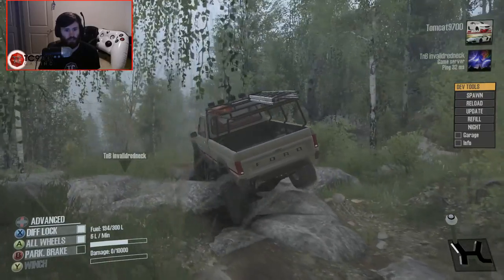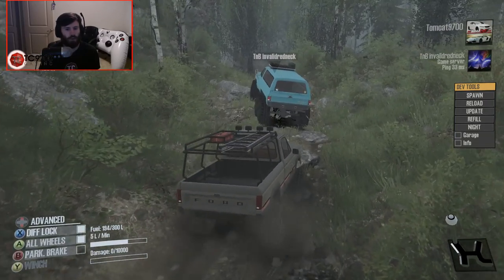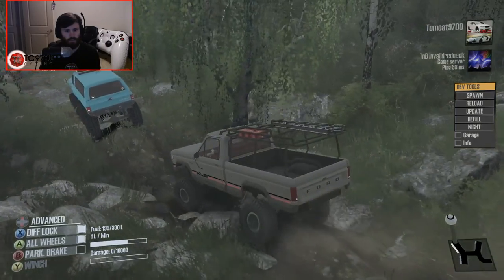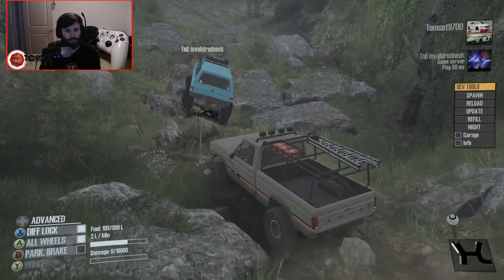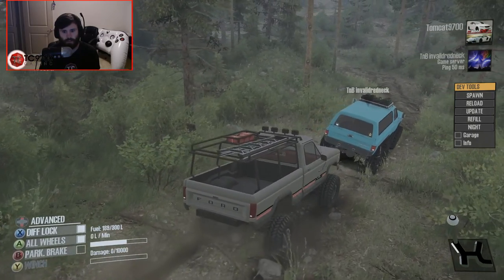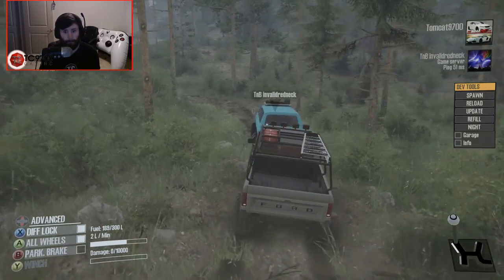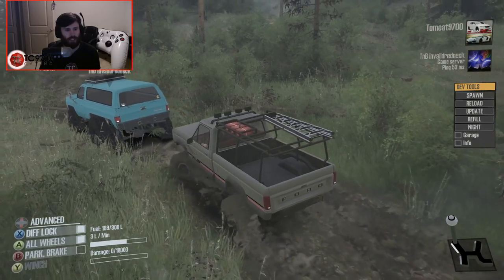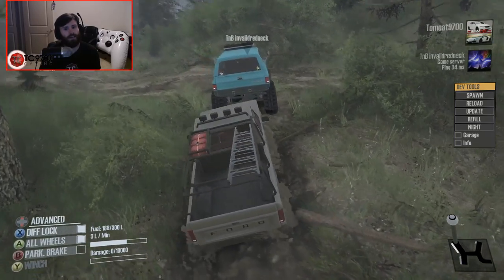SpinTires MudRunner: Loading Up Hay Bales! Multiplayer with IR Part 1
SpinTires MudRunner: Loading Up Hay Bales! Multiplayer with IR Part 1 | TC9700Gaming
Triple Tractor Haul w/ 10,000 HP!? NEW DLC Part 1

In this video, we're diving into a new map in SpinTires MudRunner in multiplayer with some new cars!!